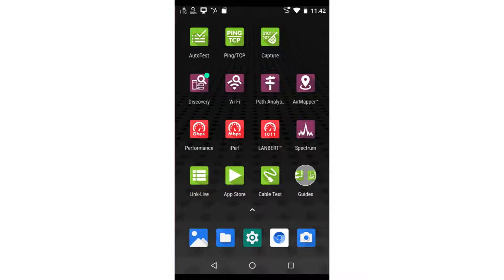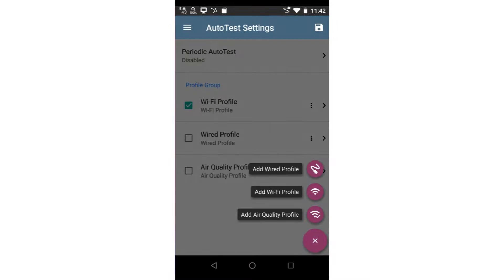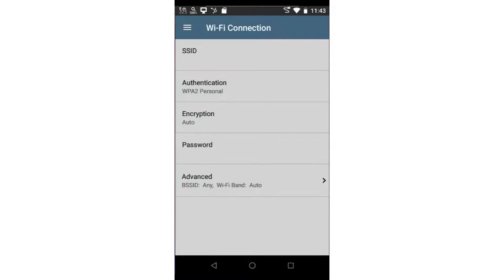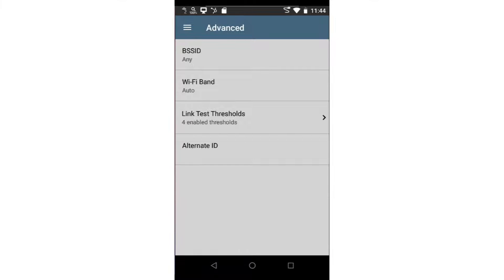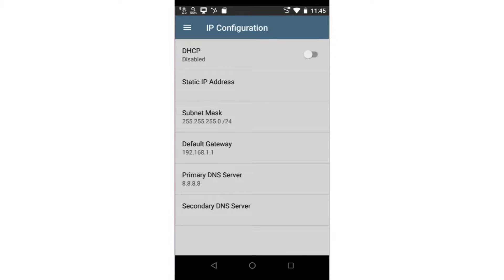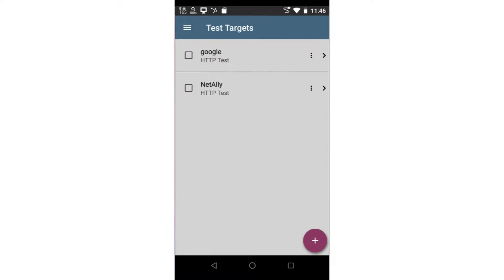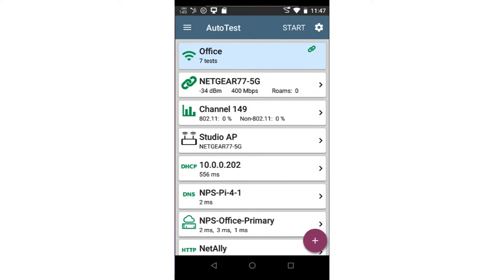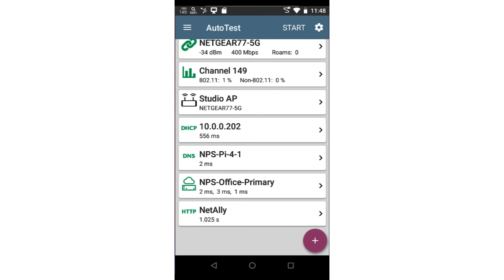App Training - How to do a WiFi AutoTest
Validating Wi-Fi connectivity is key to maintaining a healthy Wi-Fi network.  This video will show you how to configure the Wi-Fi AutoTest.  This includes selecting the SSID, entering passwords, configuring the IP addressing information, and selecting test targets.  Once configuration is complete, the AutoTest is run, and the results shown.

The Wi-Fi AutoTest can be performed on the AirCheck G3, EtherScope nXG, CyberScope and CyberScope Air